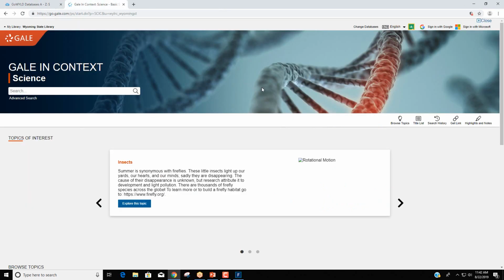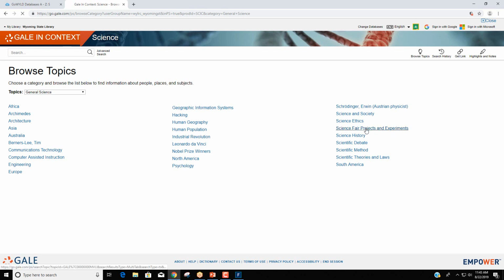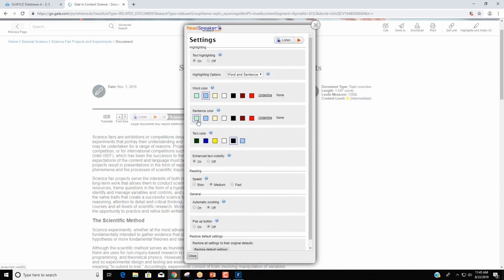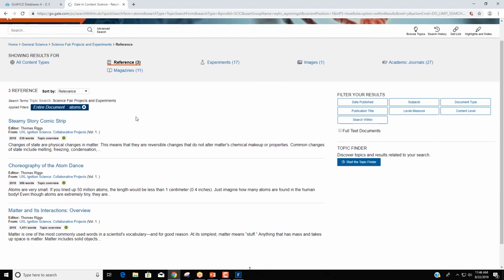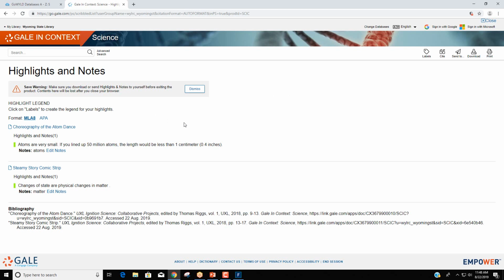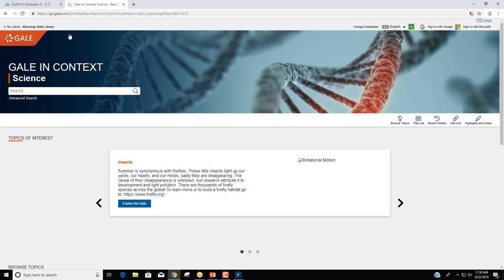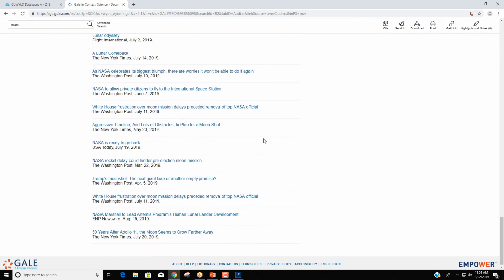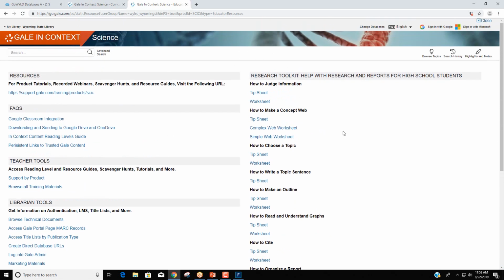Summer of Space-Science In Context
To wrap up our Summer  of Space and to kick off the school year, this tutorial will focus on Science In Context. It will be an opportunity to also take a look at the Gale In Context platform changes.